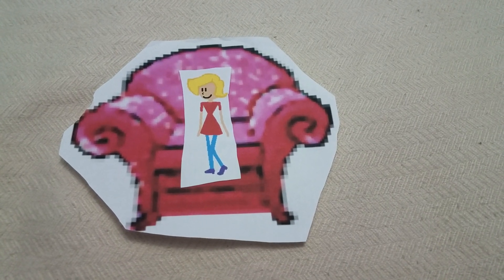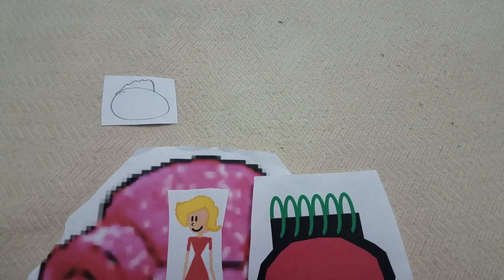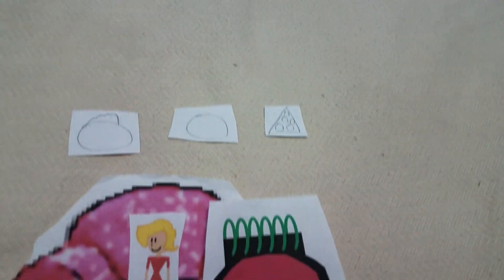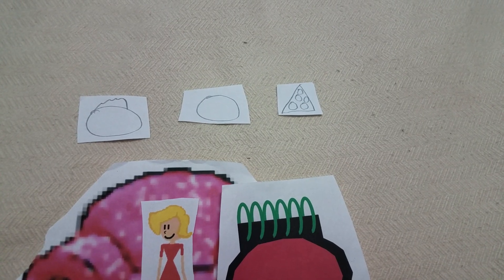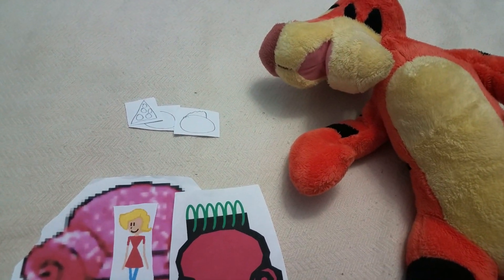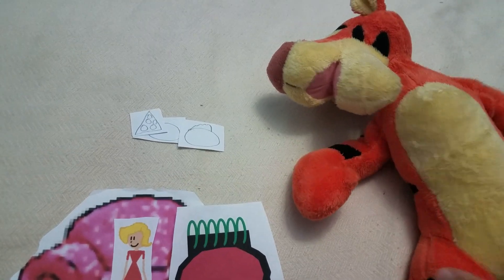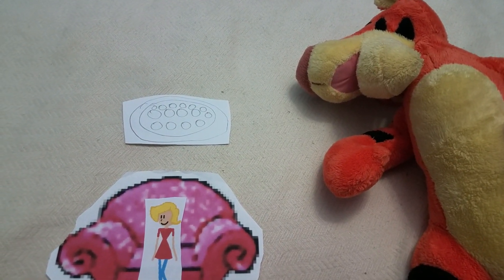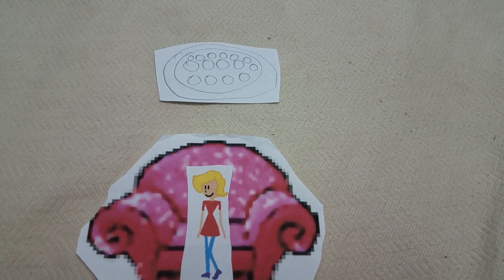Tiggers' Clues Thinking Time Season 2 Ep 8